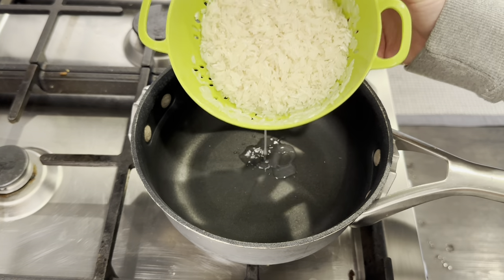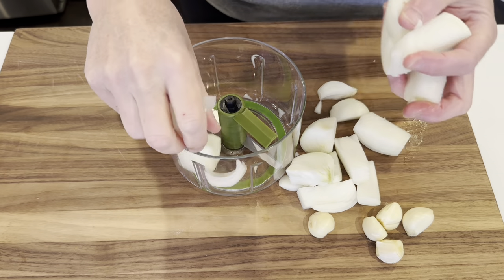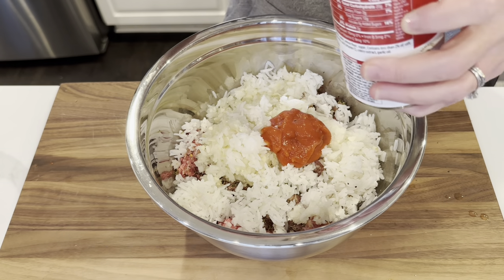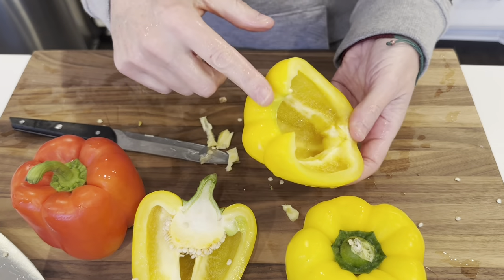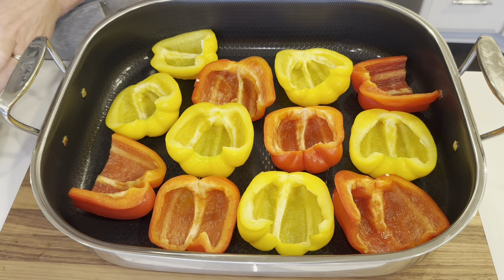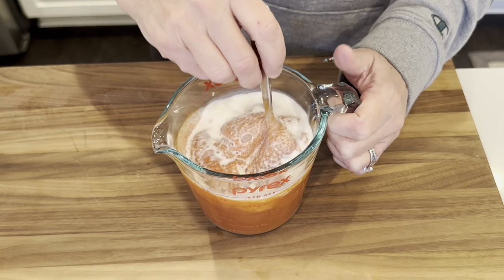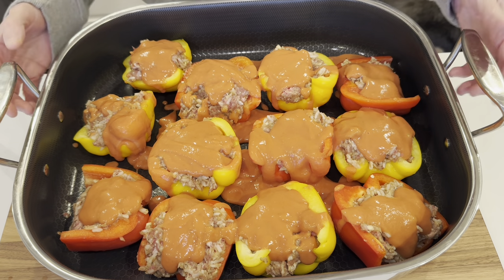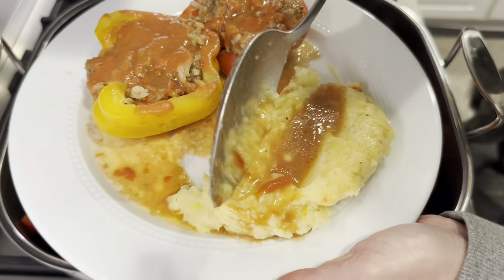Super Bowl Food! 🏈 (Stuffed Peppers)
Looking for some fun Super Bowl party ideas?  Try this delicious, YUMMY recipe!

INGREDIENTS
3 red bell peppers
3 yellow bell peppers
1 pound ground beef
3 links Italian sausage
1 large onion, finely chopped
3-4 cloves garlic, finely chopped
salt and pepper to taste
1 teaspoon ground thyme
2 teaspoons oregano
1/2 teaspoon crushed red pepper flakes
1 cup par-cooked rice (I used jasmine)
2 cans tomato soup
1/3 cup milk

Cover, bake at 350 for 1 hour

3 tbls Scoop

15 Gallon Grow Bags, Tan

10 Gallon Grow Bags, Green